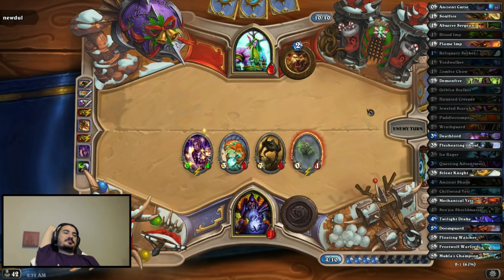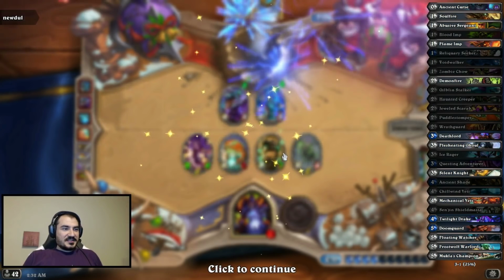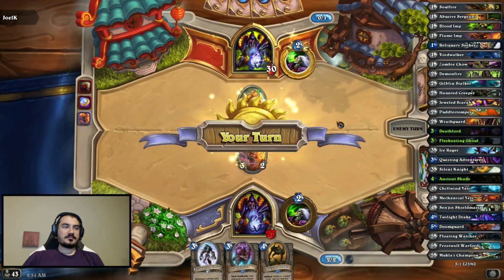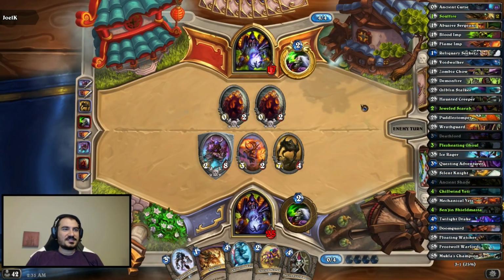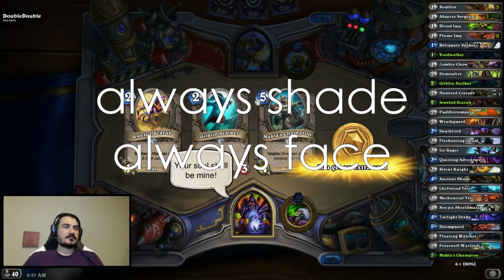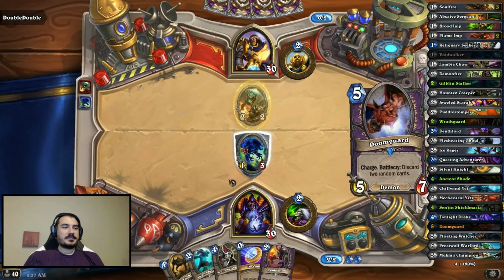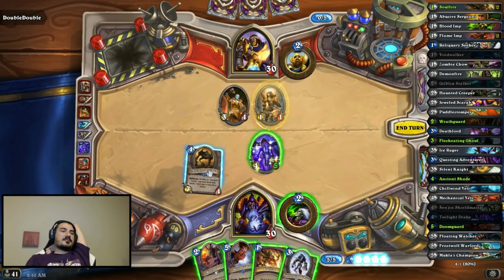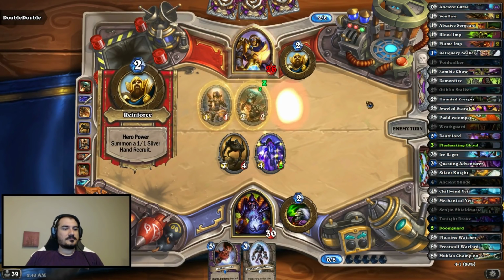[Hearthstone] How Good Is Ancient Shade?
Review & gameplay highlighting one of the wildest cards to come out of the League of Explorers Hearthstone expansion.